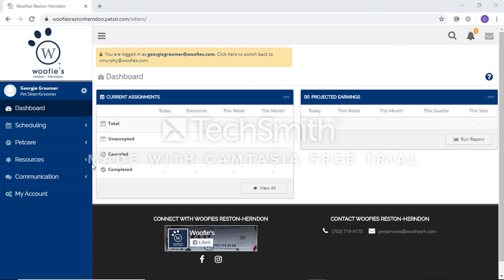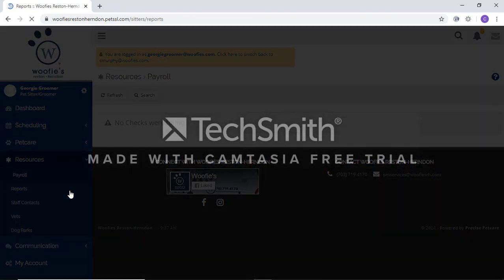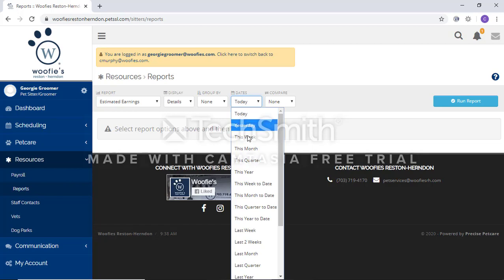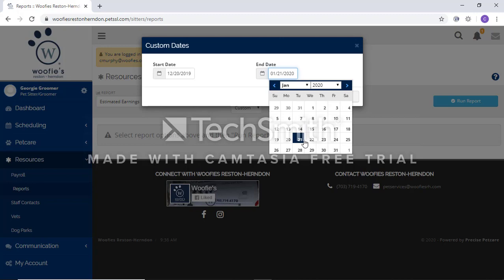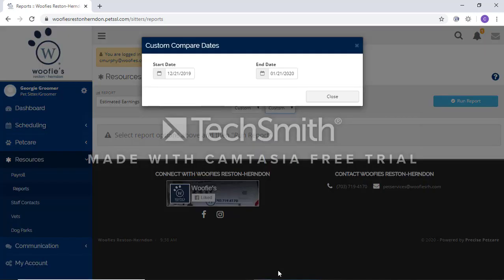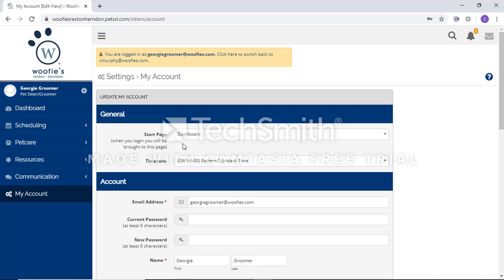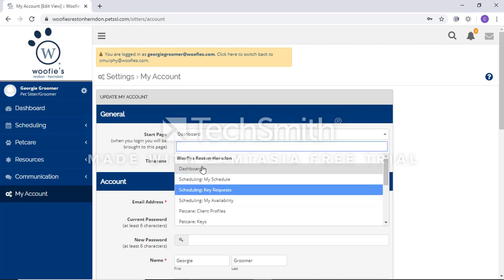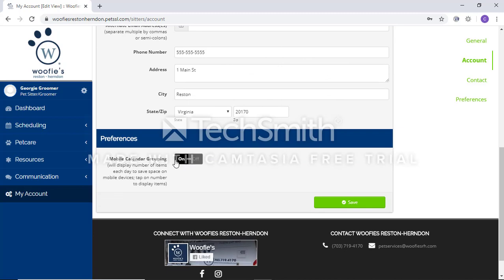Resources and My Account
Resources and My Account Training Video